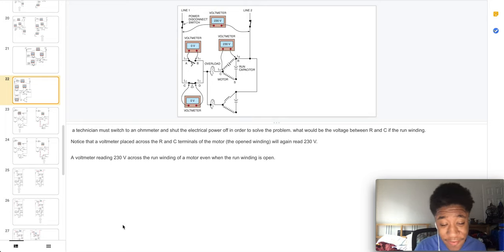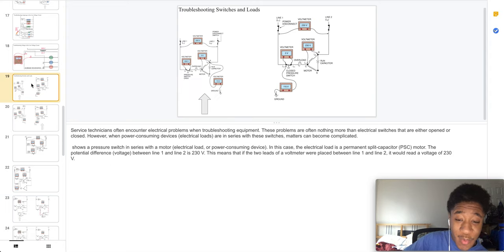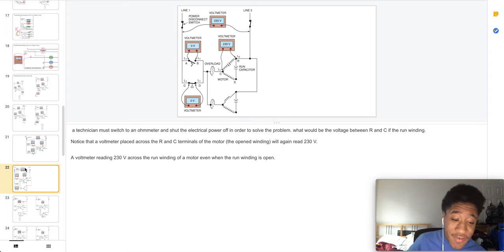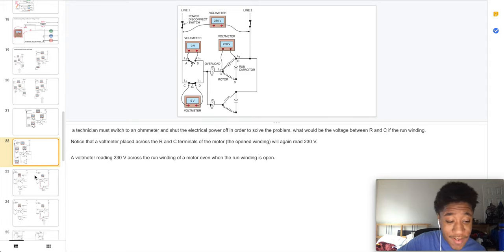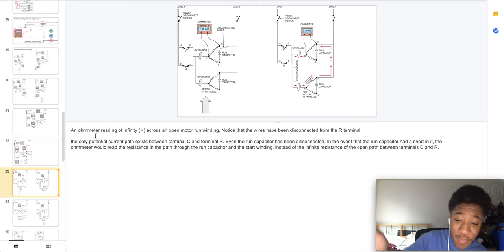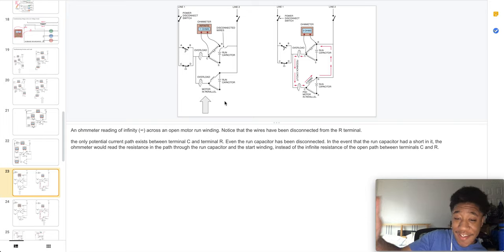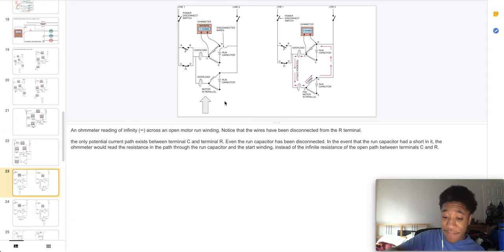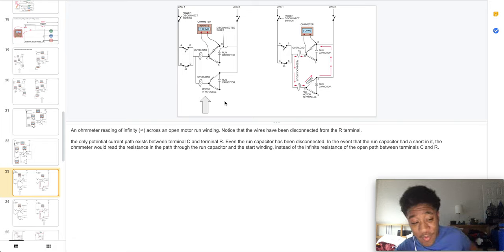Troubleshooting Basic Controls 9